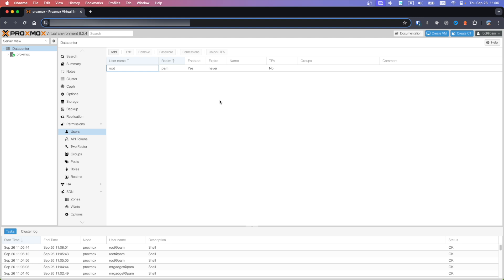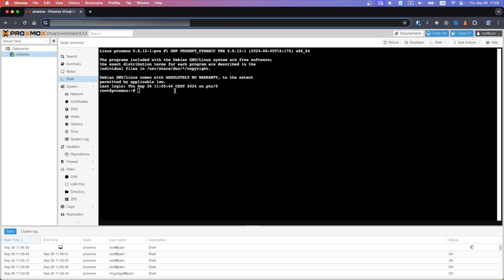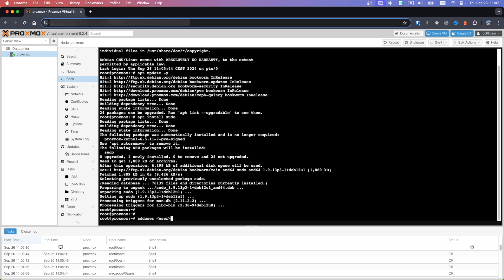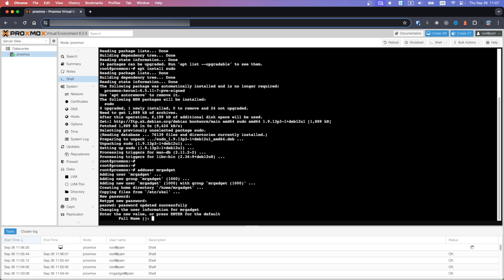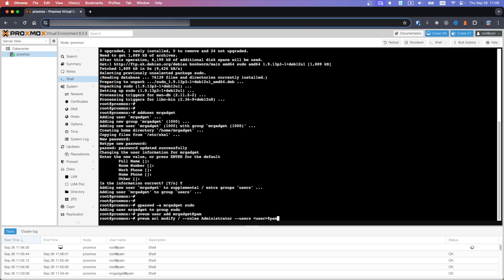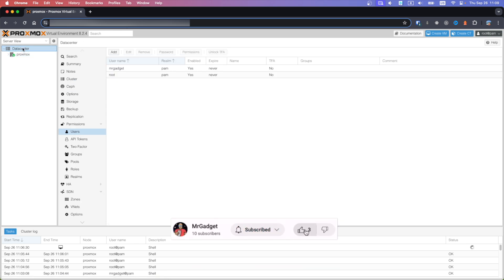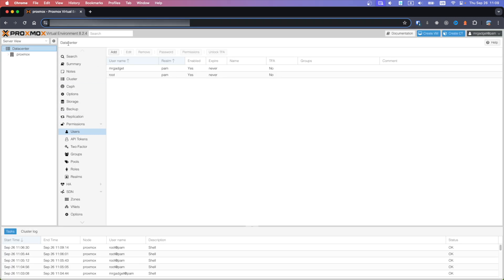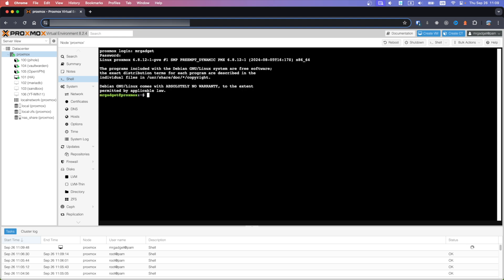How To Create User in Proxmox 8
Learn how to easily create users in Proxmox 8 with this quick tutorial.